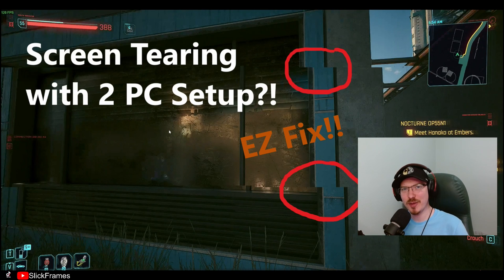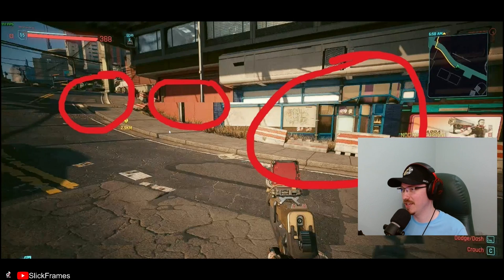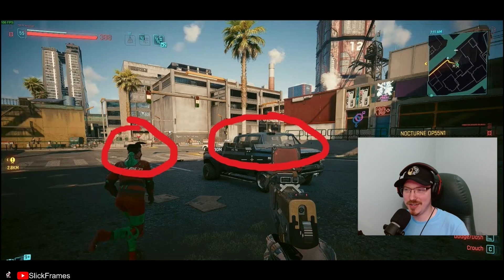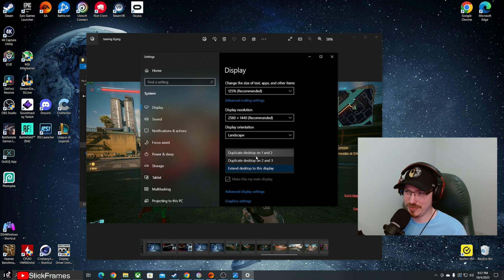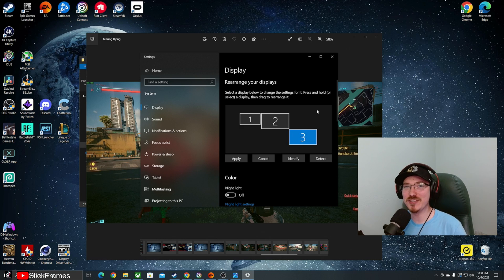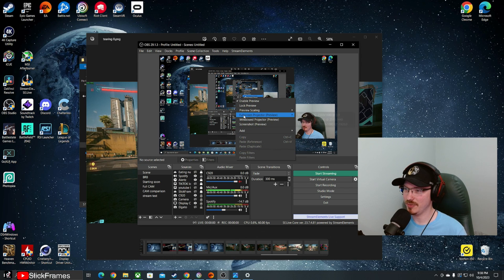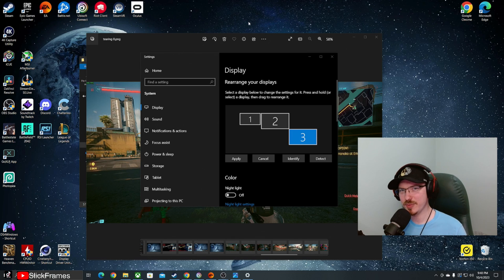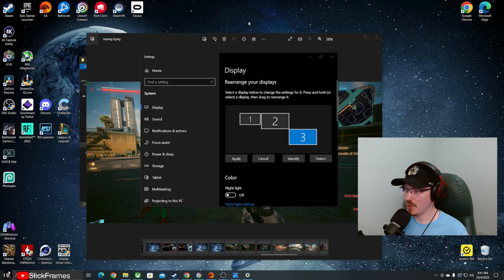Dual PC Screen Tearing?! EZ Fix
This video is assuming you already have your dual PC setup running. This is not a tutorial on how to setup an entire dual PC system. The original method of cloning my main monitor was causing major screen tearing. I think it was due to the full 165hz being sent to the capture card. By using OBS as a phantom monitor, you will be sending a constant 60hz to the capture card resulting in no tearing.

Main PC specs- AMD Beast
Red Devil Ultimate 6900xt
R9 5950x PBO/SAM
32GB 3200mhz

Stream PC-
GTX 1080 TI
I7-7700k
16GB 3200mhz

0:00 Intro/Evidence
0:49 Old Method
1:14 New Method
2:33 Conclusion